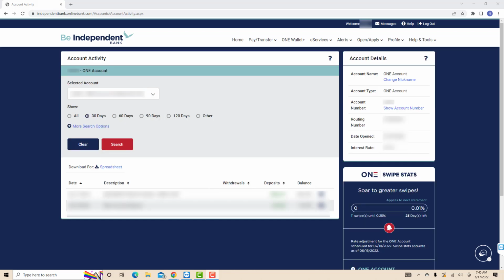How to Find Your Independent Bank Account Number and Routing Number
Learn how to find your Independent Bank account number and routing number.